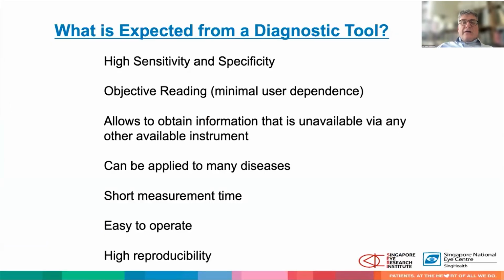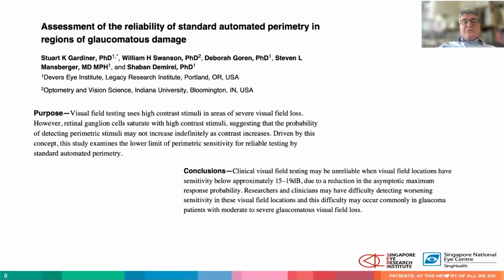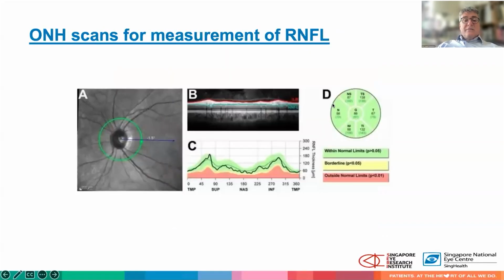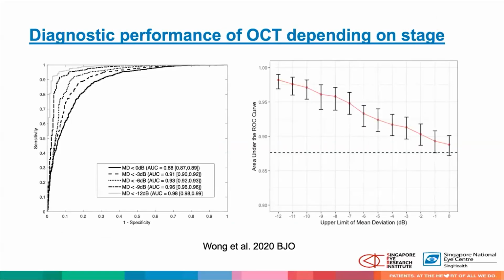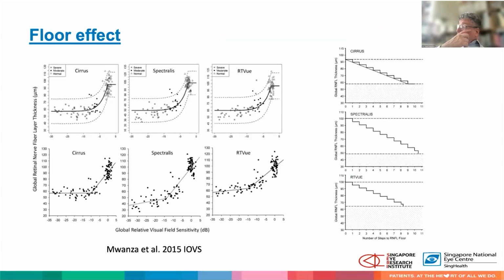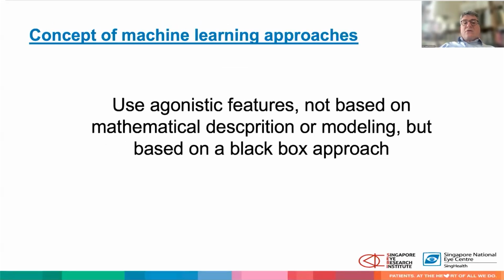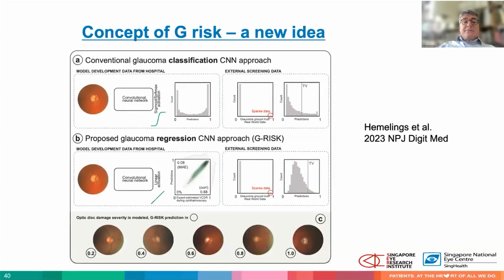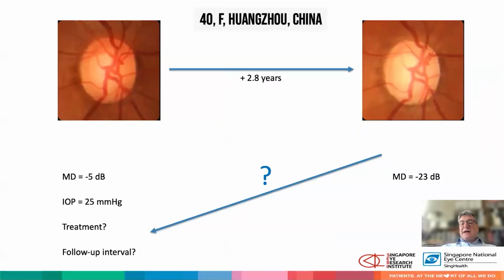Lecture: The Novel Diagnostic Tools for Optic Neuropathies and Glaucoma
During this live webinar, we will share the latest technologies that eye health professionals should know for diagnosing optic neuropathies and glaucoma. Prof. Schmetterer will discuss novel tools, such as artificial intelligence (AI) and imaging, and highlight (1) how they work and (2) their role in the future of ophthalmology. Ample case studies will be provided with special consideration to how clinicians can navigate using these diagnostic tools and how to best democratize these technologies globally. (Level: All)

Lecturer: Prof. Leopold Schmetterer, Professor, Singapore Eye Research Institute, Singapore